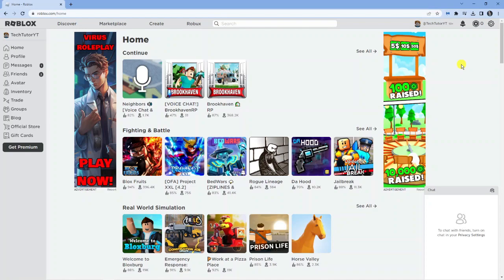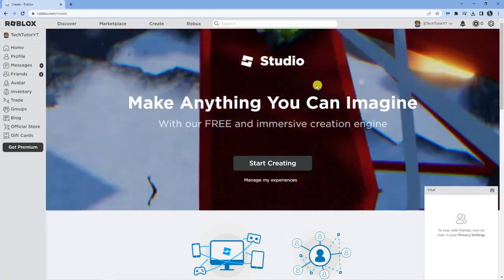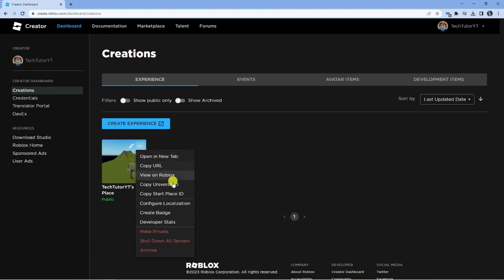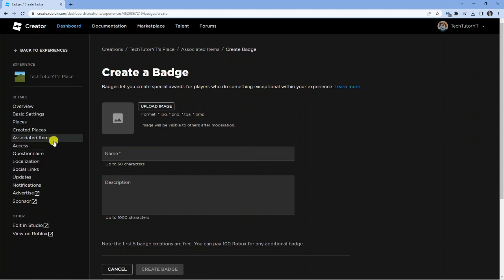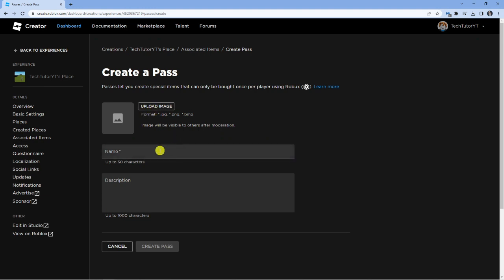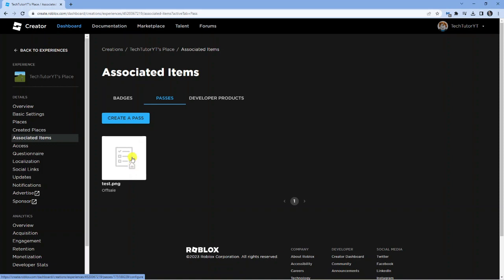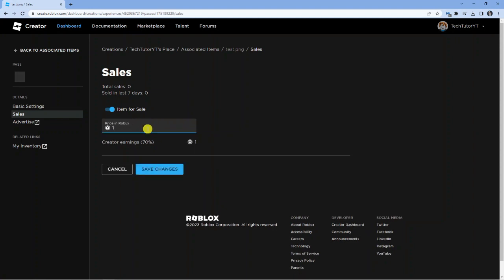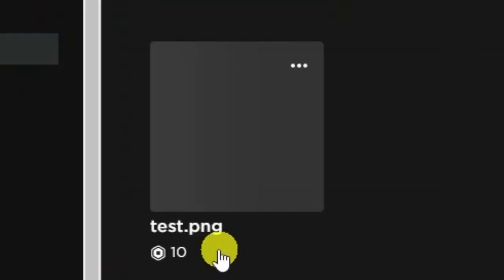How To Make Gamepass In Roblox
In this video, we'll show you how to create a gamepass in Roblox step-by-step. Gamepasses are a great way to monetize your Roblox game and offer exclusive content to your players. We'll cover everything from creating the gamepass icon to setting the price and publishing it to your game. Whether you're a seasoned Roblox developer or just starting out, this tutorial will help you create a gamepass that your players will love. So, grab your favorite beverage and let's get started!

 ✨Recommended VPN: ✨

Thanks!